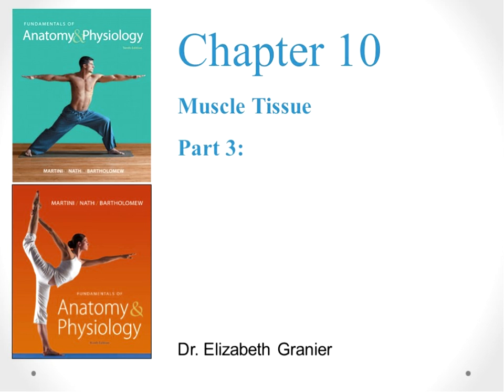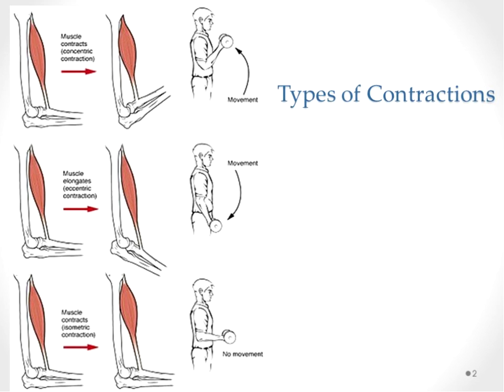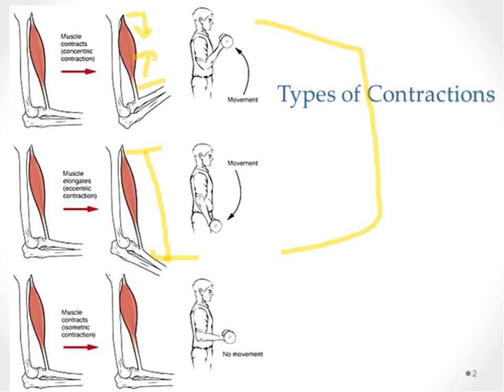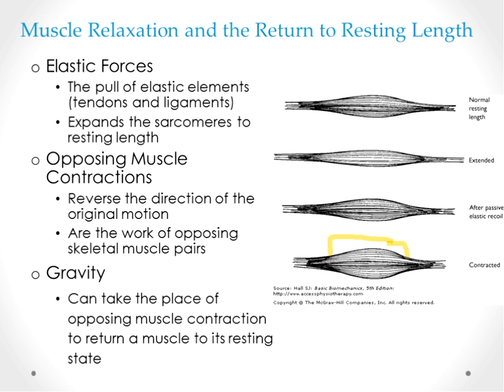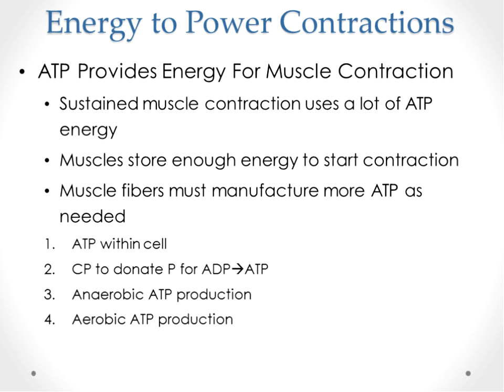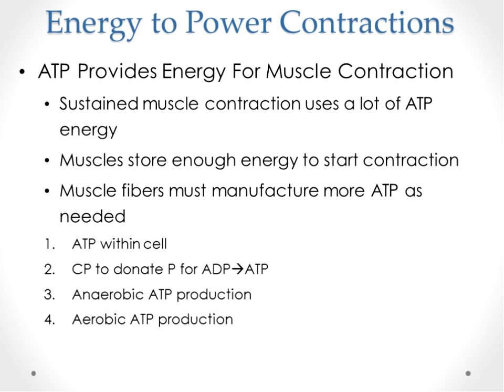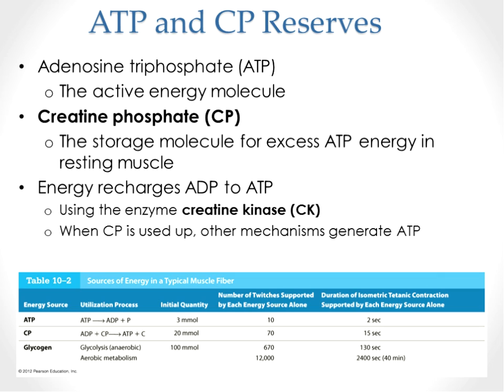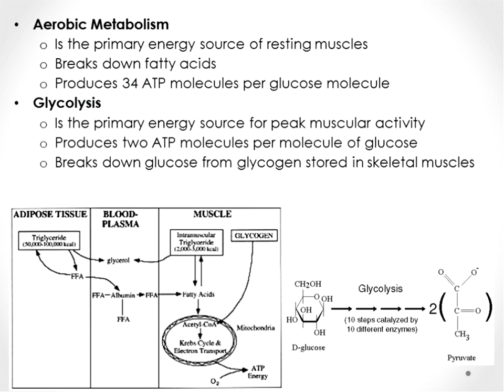Chapter 10 Part 3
Bio 207 Muscle Part 3 for Test 3 with Dr. Granier A and P I at Meramec